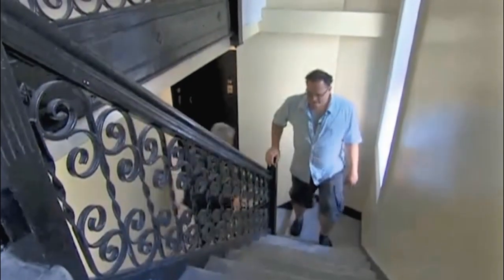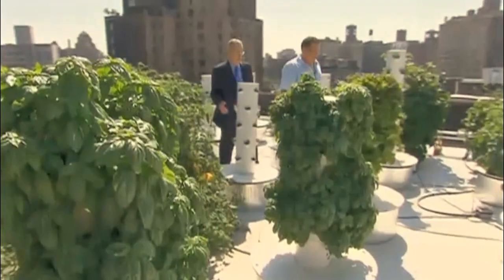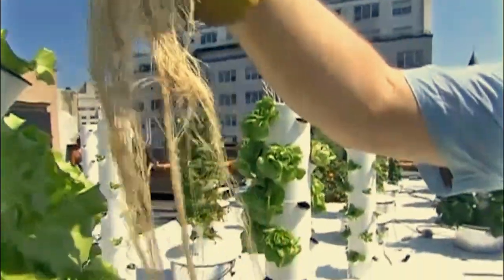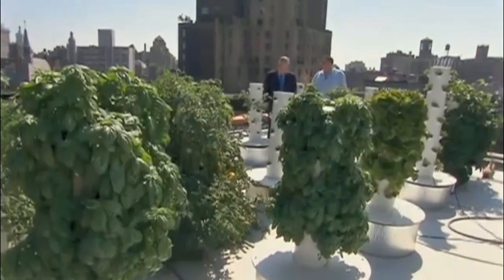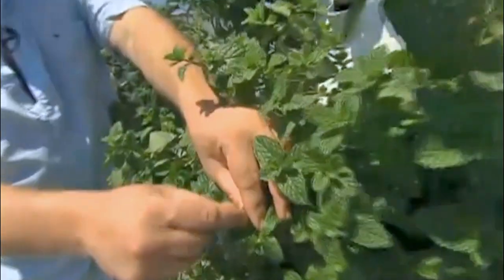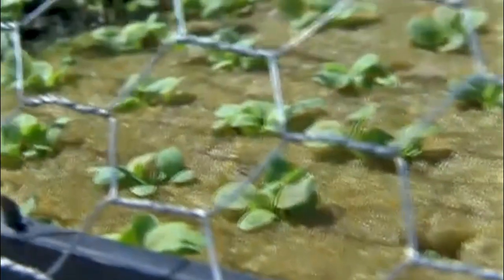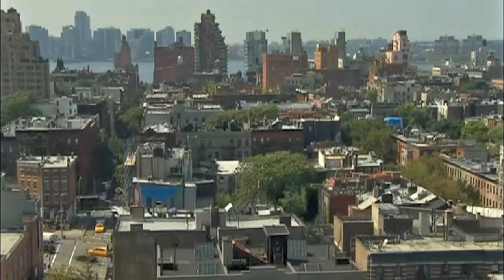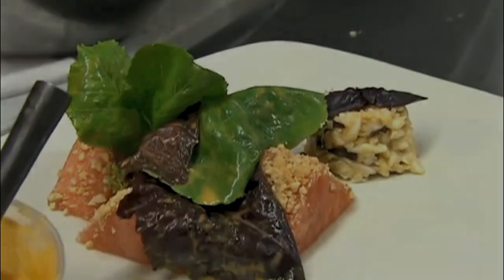Future Growing® Rooftop Tower Garden® Farm at the Bell Book and Candle restaurant in Manhattan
Bell Book and Candle was the first restaurant in Manhattan to install a rooftop aeroponic growing system. The restaurant harvests much of its fresh food from the rooftop Tower Garden® farm, designed by Future Growing LLC.